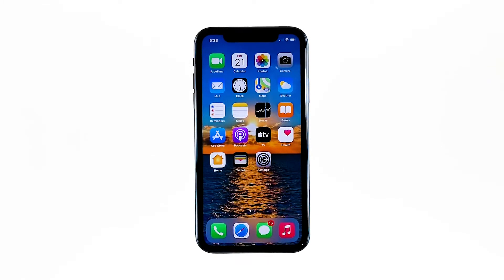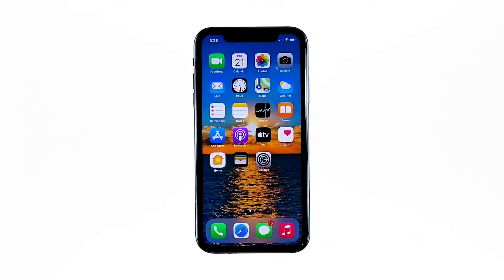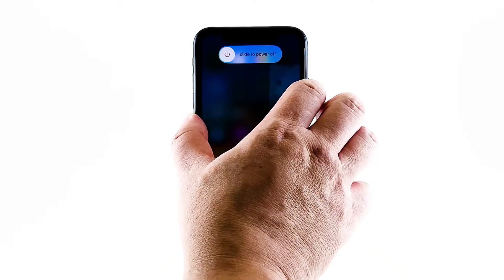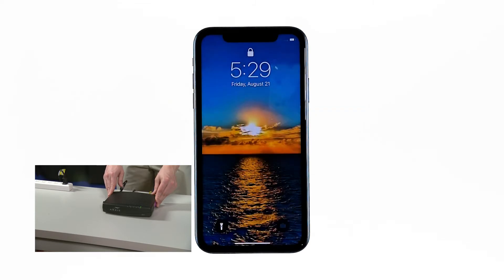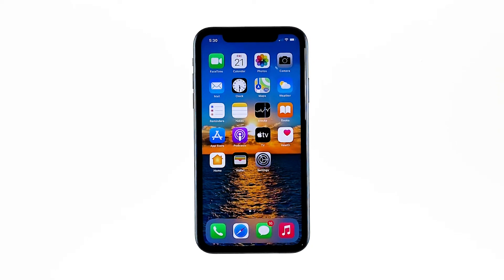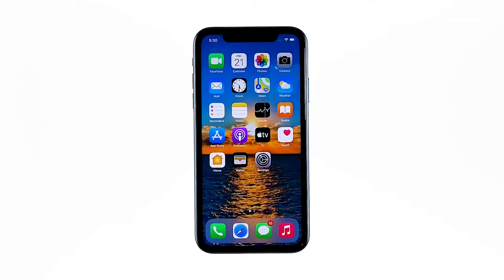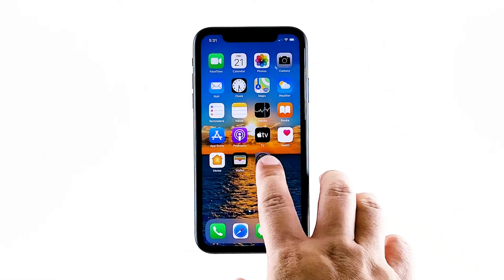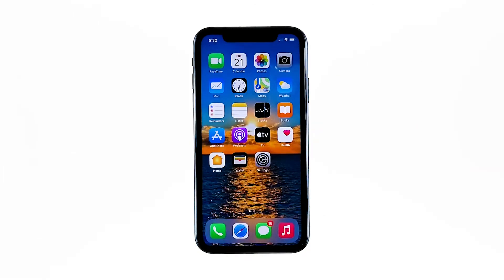iPhone XR Connected To WiFi Network But No Internet After iOS 13.6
Just because your iPhone doesn’t have an internet connection does not mean it has a problem. It’s always possible that the issue is with your network device. So you need to troubleshoot your tablet and your router for this problem.